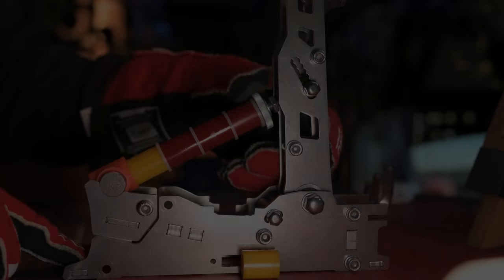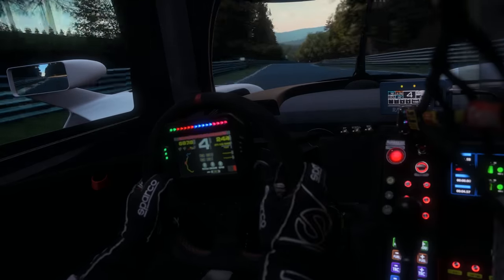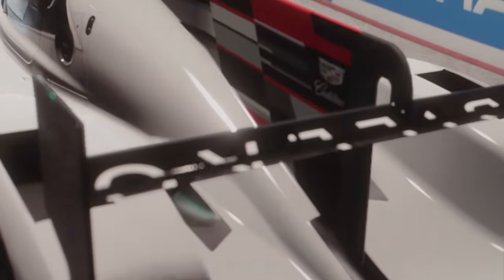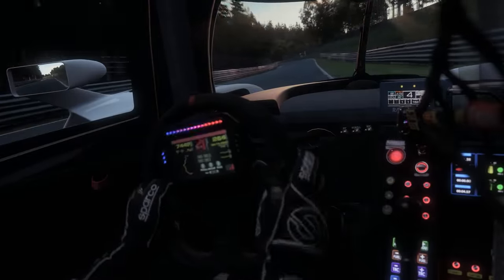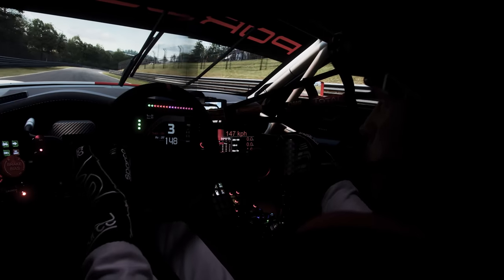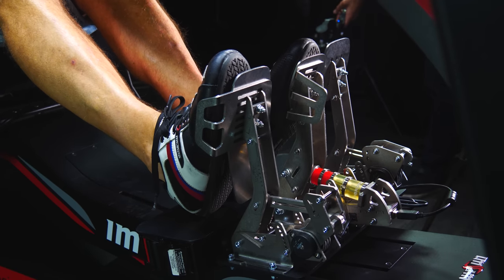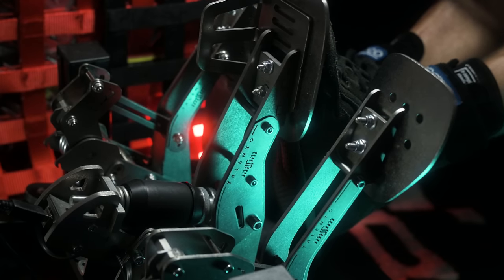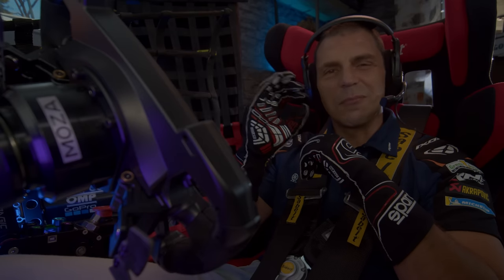How I setup my Brake pedal for max performance !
Short travel stiff BRAKE or Long travel softer is the the best for simracing and our muscle memory ? I have tested those two options for few years and here is what i found works best for me !

Simucube 2 Pro Wheel
Simagic SQ Shifter
Imsim Talento Pedals
Simagic P2000
Heusinkweld Pro
Moza R9 with GS Wheel -in test
SimLab 4 monitors stand
Rosso Sim Racing Curved Audi R8 GT3 wheel
SimRacingBay GT3 wheel SSRG Porsche Cup wheel Plate
Porsche Cup Wheel Fanatec
Fanatec McLaren V2
Bently Steering wheel from SSRG
GoPro Hero 10 Black
Black Magic 4k cinema camera
Dual PC system  Specs
AZZA Ragnarok 801 Dual PC Case
Nvidia Quadro RTX 4000
iiyama 32inch1440p 144hz 1mls triple screen Setup
Dell 24 inch Pro on top
Simagic SQ Shifter
Fanatec H-Brake
Hsimracing Cooling system
Mirco Seat RS1
Valve Index VR